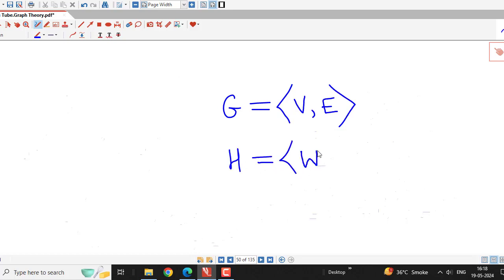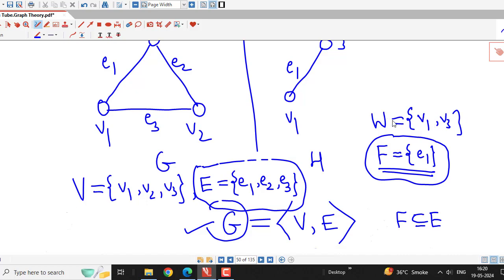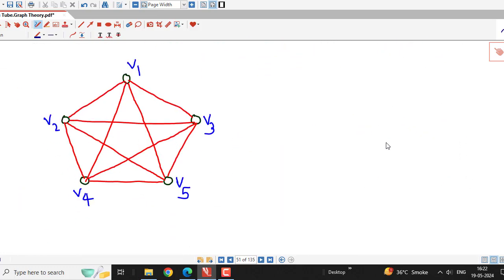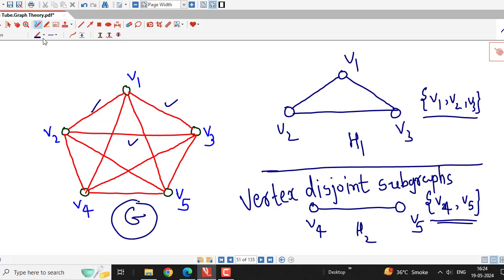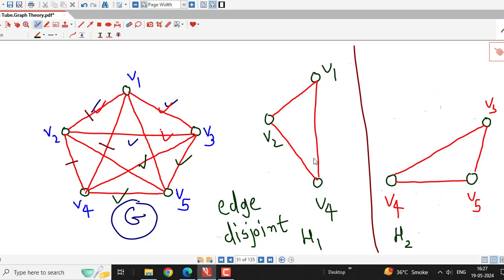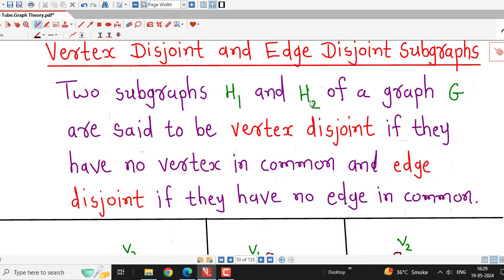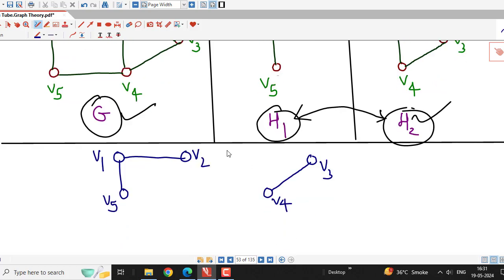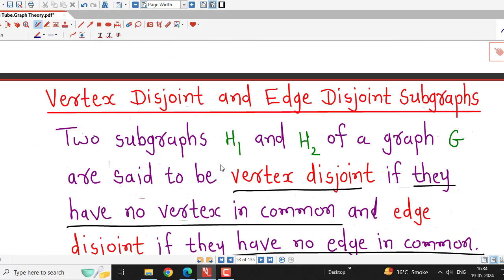Lec12/Graph Theory/Subgraphs/GTU Exam Questions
@djganit Lec12/Graph Theory/Subgraphs/GTU Exam Questions
In this lecture, we define subgraph of a graph. We also define vertex disjoint and edge disjoint subgraphs with exxample.